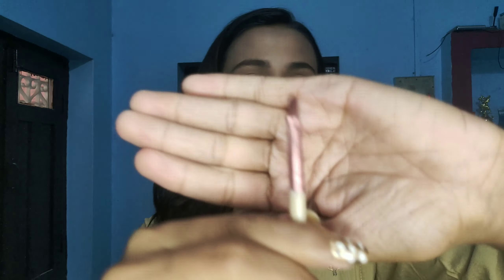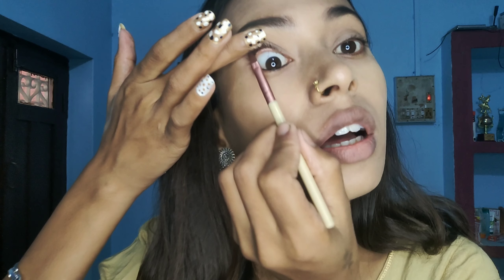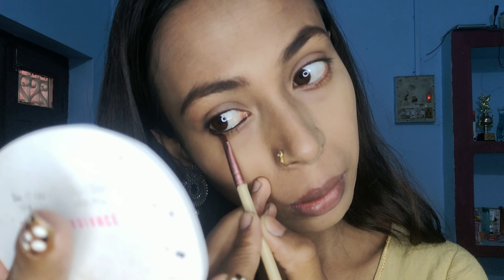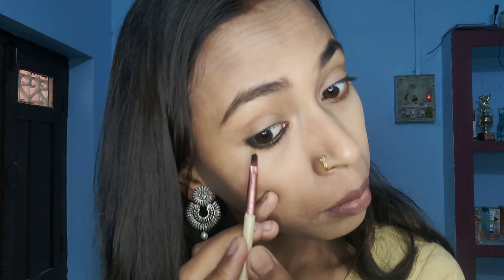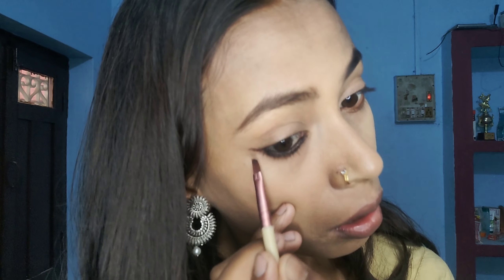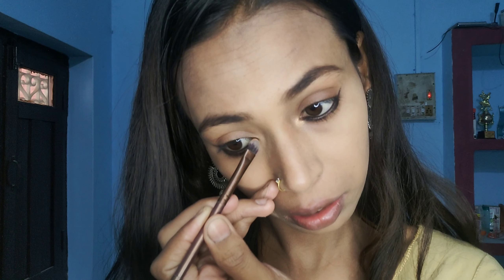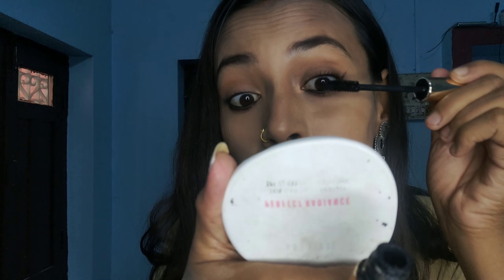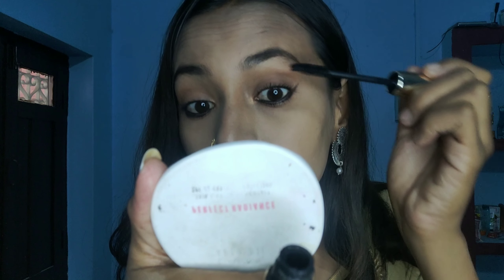Simple EID eye makeup tutorial using pomed [girlish look] easy to carry☺️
and EID mubarak to everyone ❣️